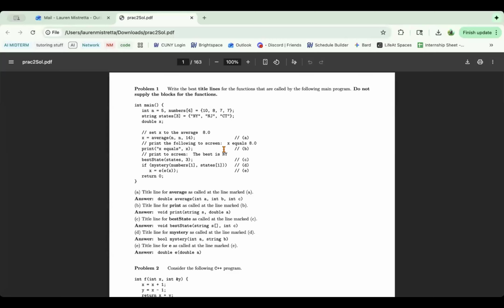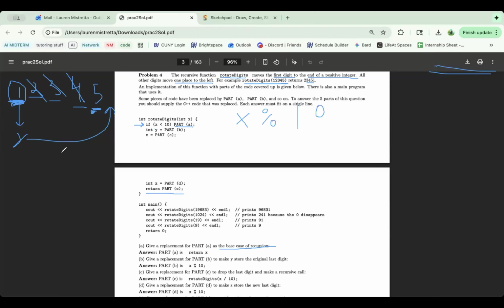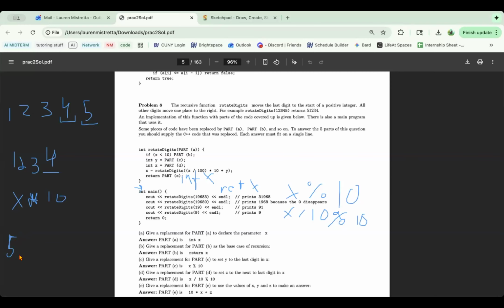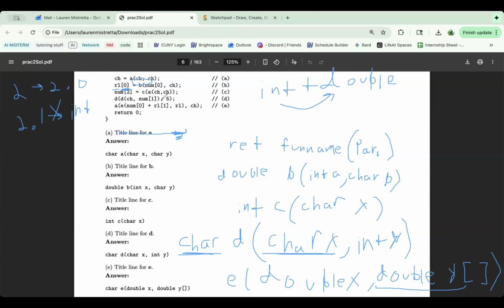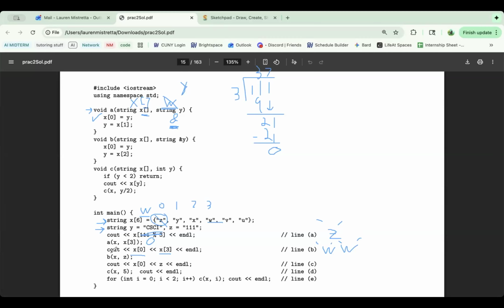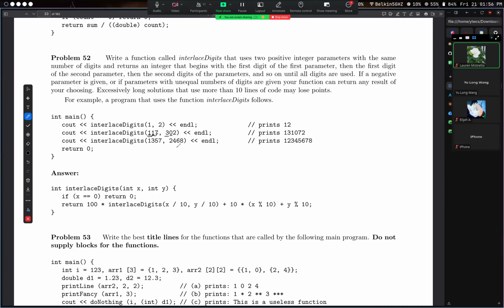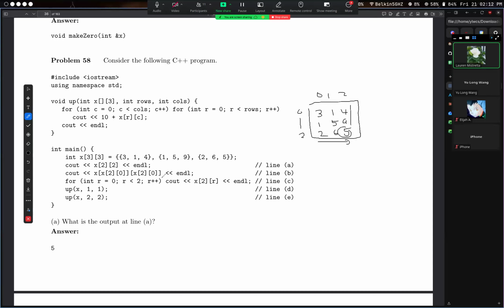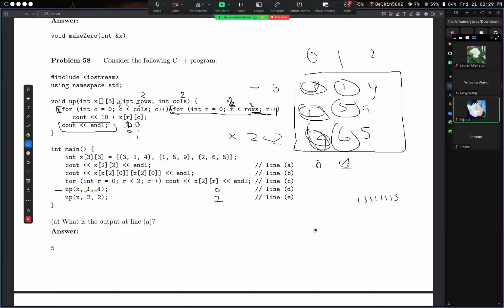FA25 CSCI Review Session - CS111 Xinying Chyn Midterm 2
FA25 CSCI Review Session - 11/21/2025 12:30-2:30pm
CS111
Xinying Chyn
Midterm 2